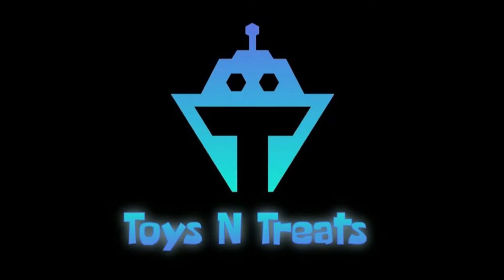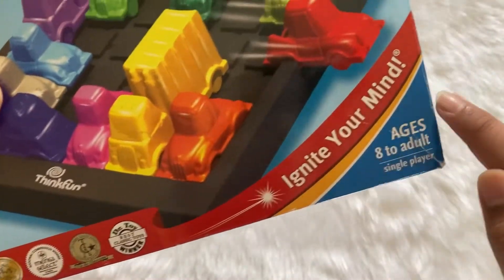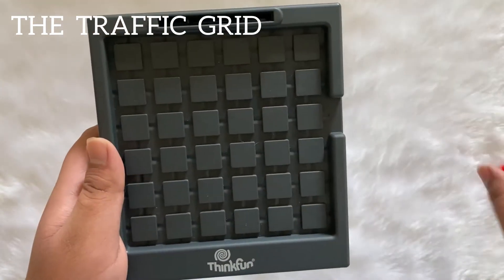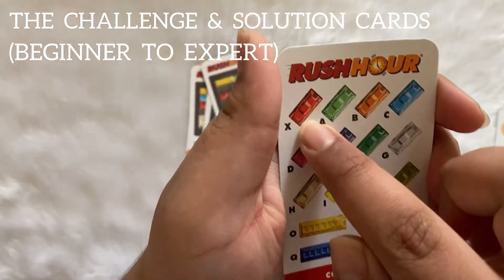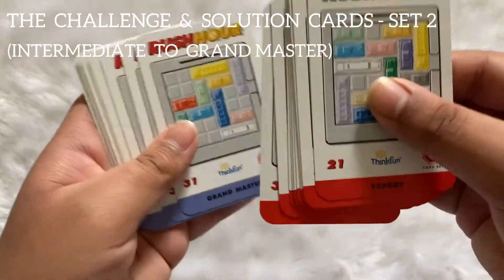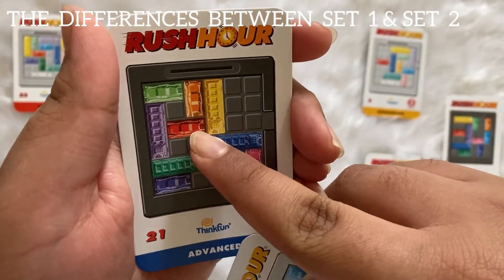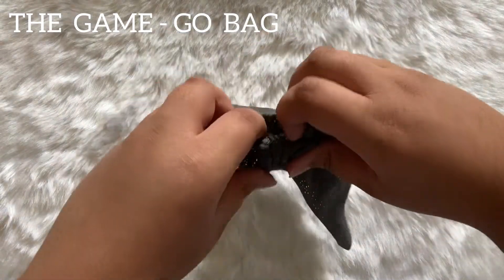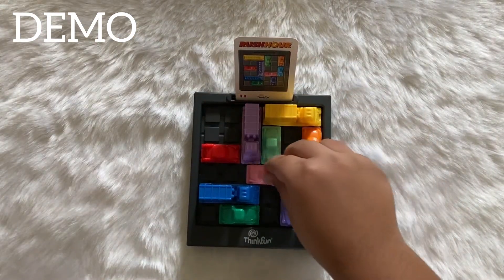Rush Hour : Traffic Jam Logic Game | Review